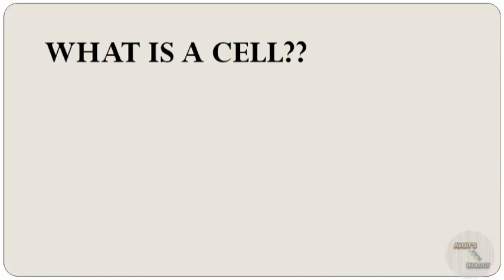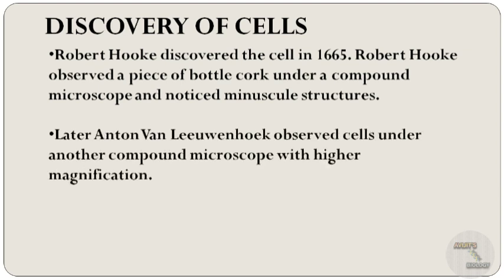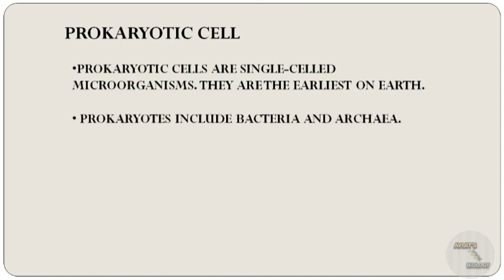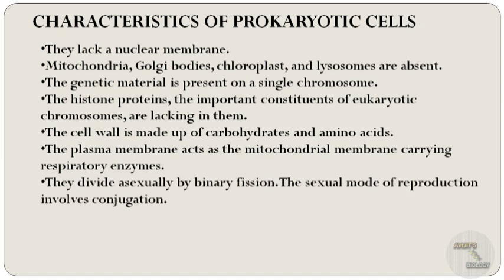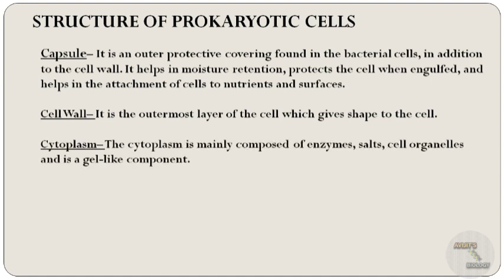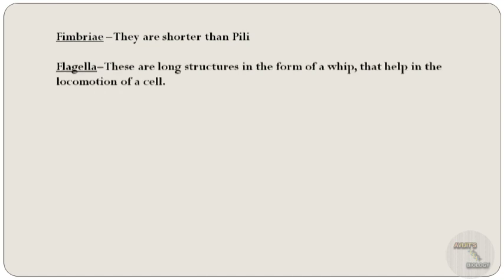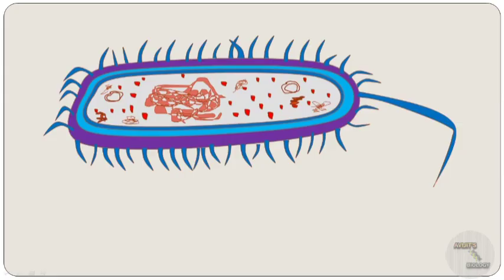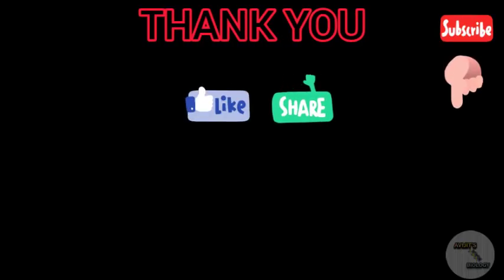INTRODUCTION TO THE CELL BIOLOGY || WHAT IS CELL? || DETAILED STRUCTURE OF PROKARYOTIC CELLS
In this video I have discussed about What is cell?
●DISCOVERY OF CELLS
●TYPES OF CELL
●FEATURES OF PROKARYOTIC CELLS
●STRUCTURE OF PROKARYOTIC CELLS
●DIAGRAM OF PROKARYOTIC CELLS